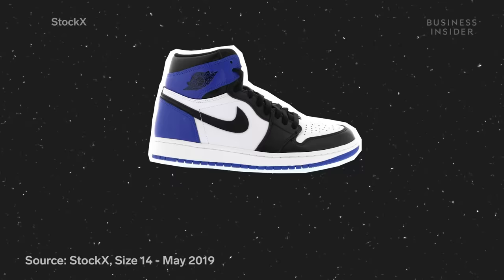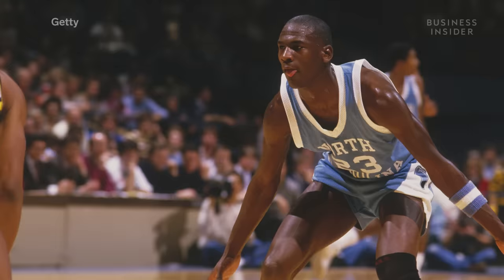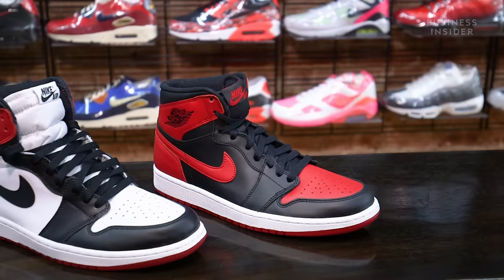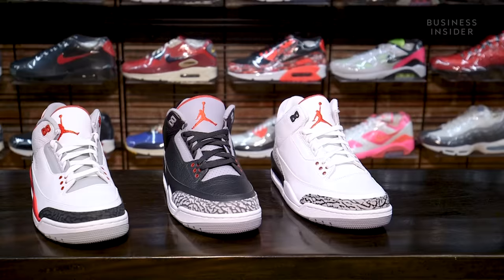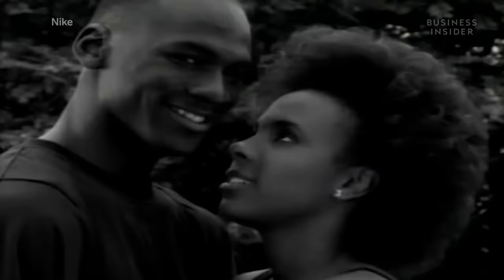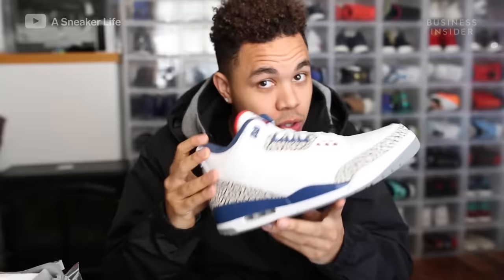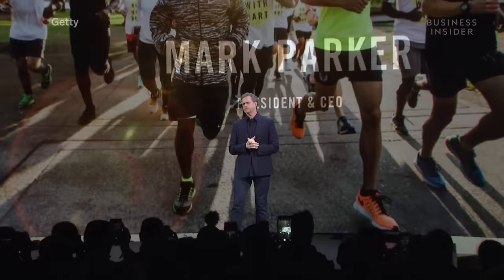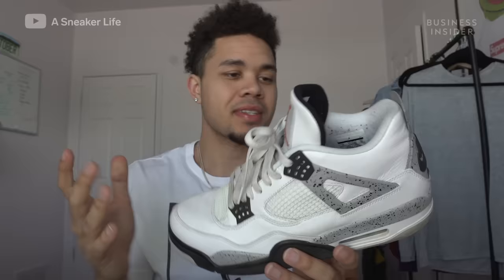Why Nike Air Jordans Are So Expensive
Air Jordans retail and resell at higher prices than the average basketball sneaker. The high prices come from how the company makes and markets its iconic sneakers. The brand has a rich history, and its Air Jordan 1 is widely credited as the catalyst for sneaker-culture.